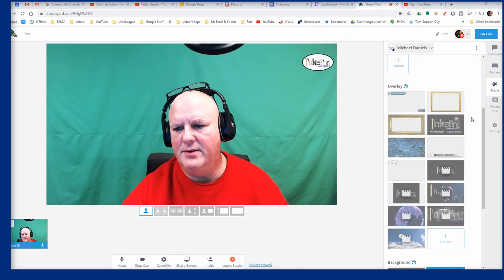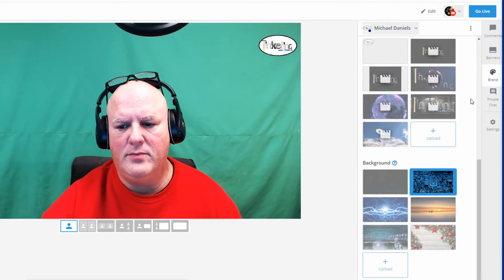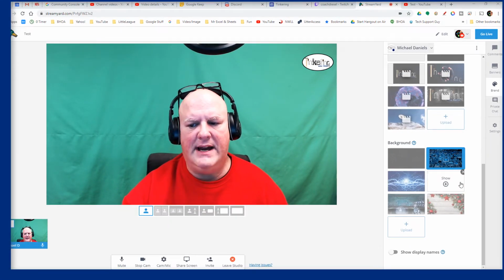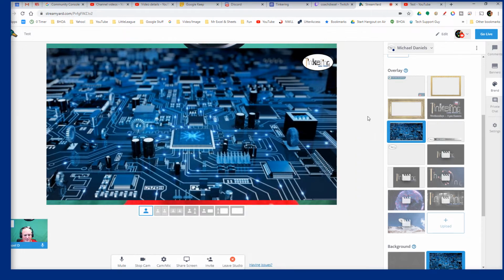StreamYard Producing or running a Live Show January 2020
StreamYard Video showing how to Conduct or produce  a Live Show

We have a Private paid for Google Plus Community featuring: *extended topics from our shows

*interactive workshops

*engaging collaboration

*after show invites to meet our guests on Wednesday's shows